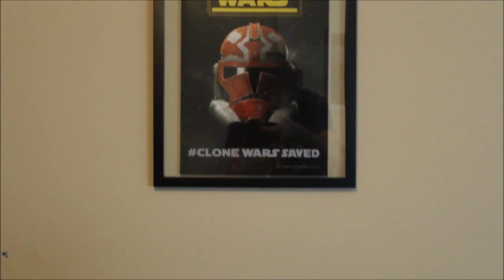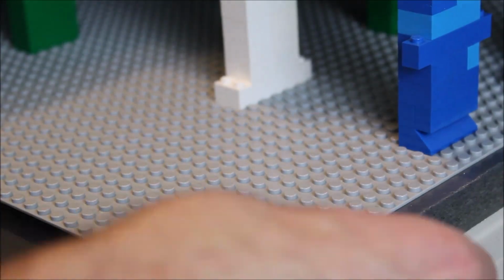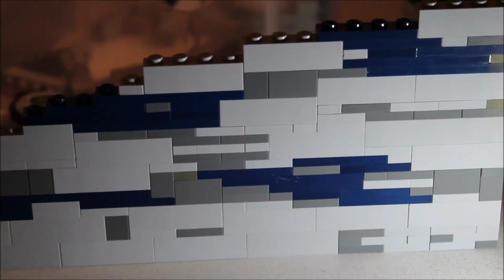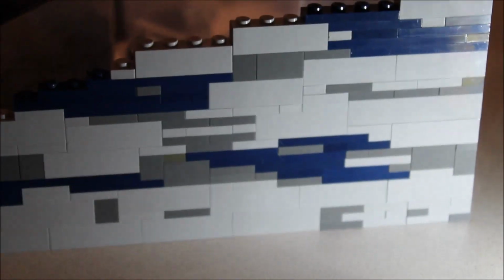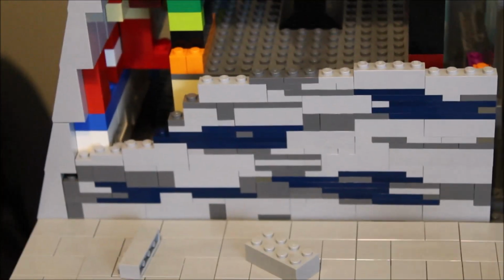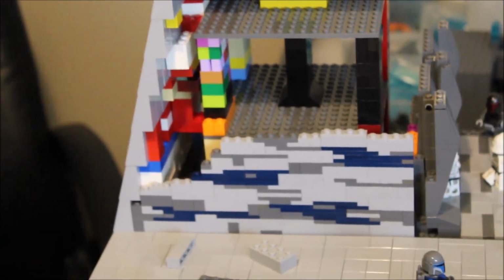Building the Siege of Mandalore in LEGO | Episode 4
Another episode!
Sorry about some of the camera focus, something is wrong, I will look into it for next episode.